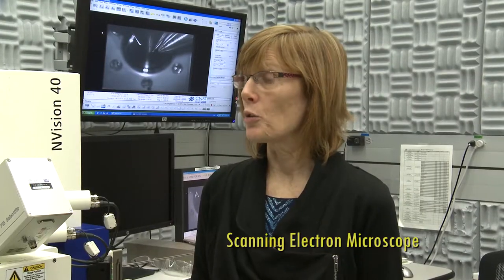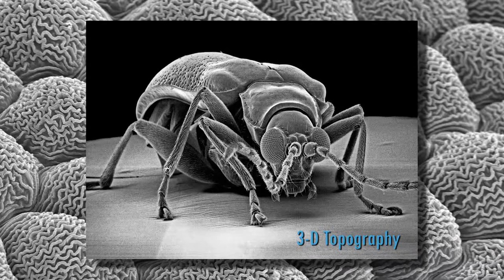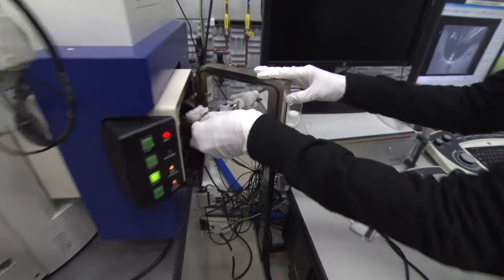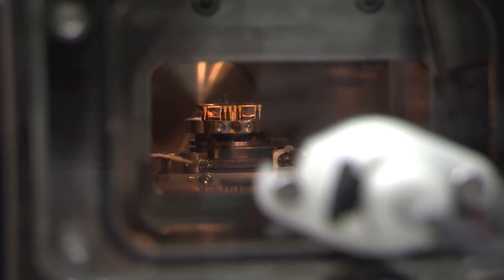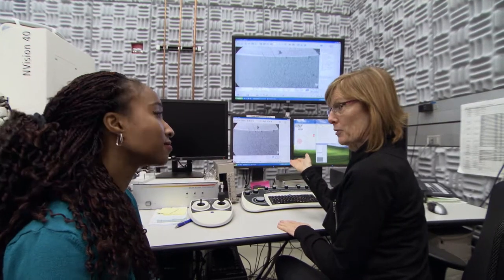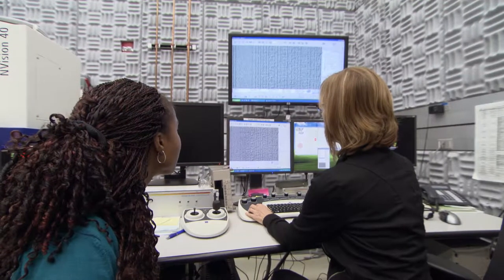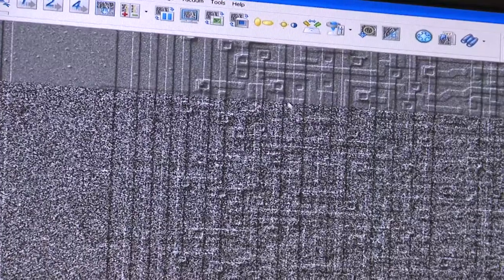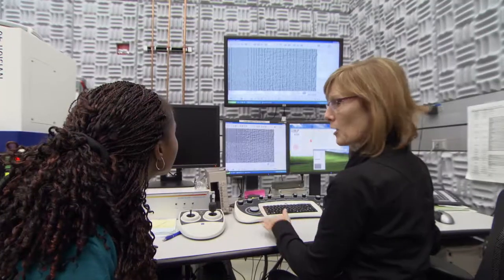Innovation Workshop: Electronic Circuits -- Inside a Cell Phone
Inside a cell phone is a world of electronics that is highly engineered and complex. Take a closer look inside as we crack open an iPhone® to look at the microchips under an advanced microscope at the National Institute for Standards and Technology.